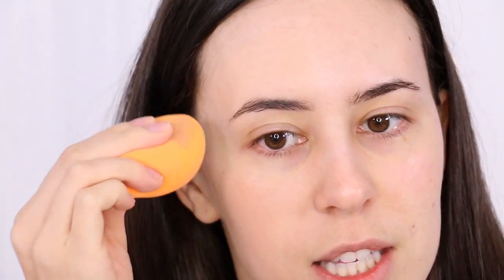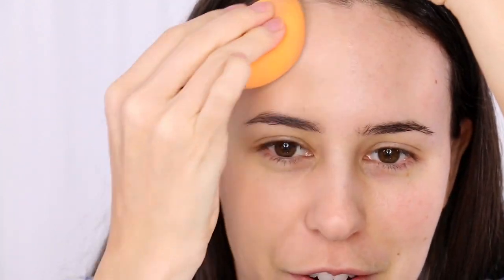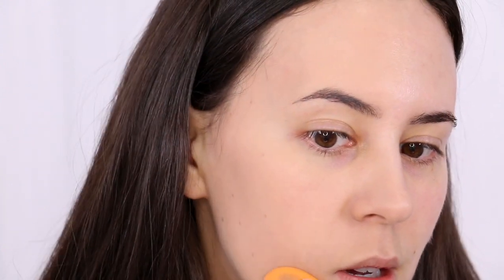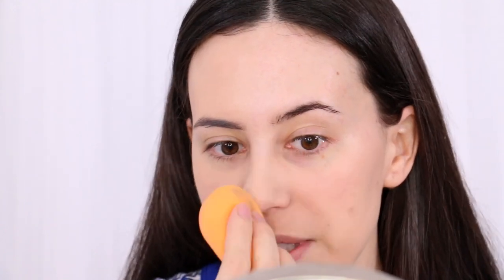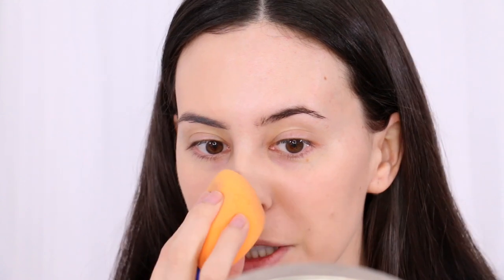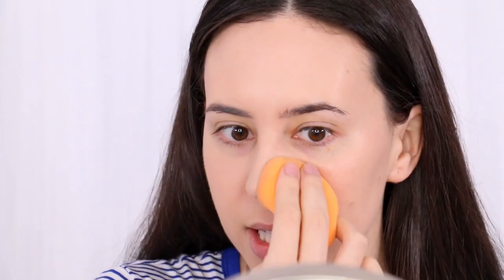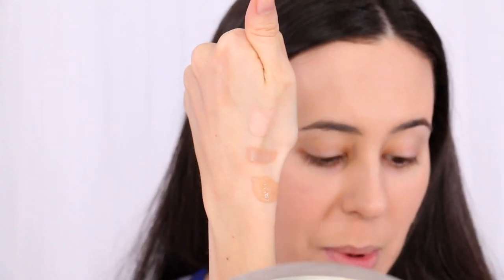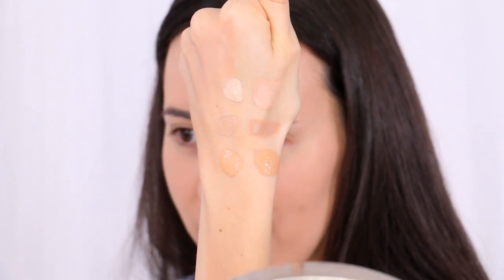L'Oreal Infallible Pro Matte Foundation || Wear Test & Review || Best Drugstore Foundation Series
This is the start of my search for the best drugstore foundations! I'm doing 10 days of wear test on Best Selling Drugstore Foundations and letting you know how I feel about each of them! Starting with the l'Oreal Infallible Pro Matte Foundation. Close ups in natural lighting with no filters, 10h wear tests and all that jam! My skin is combination so I get oily but I also have some dry patches so it's an interesting test!

♡ PRODUCTS MENTIONED ♡